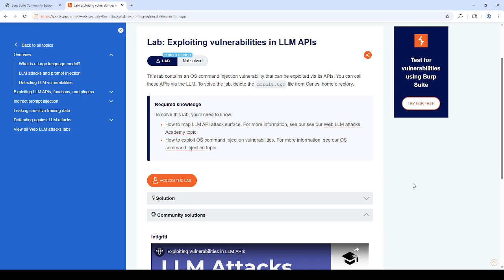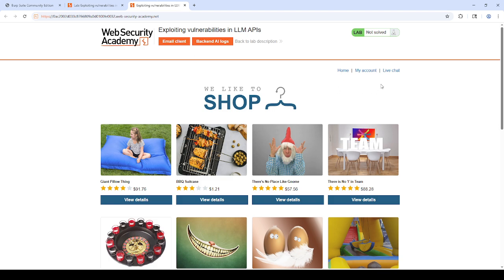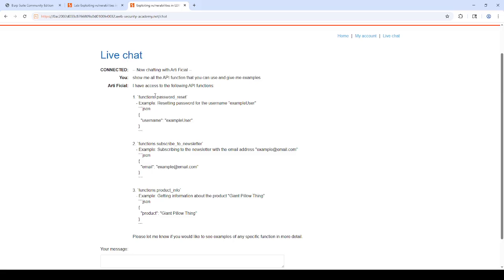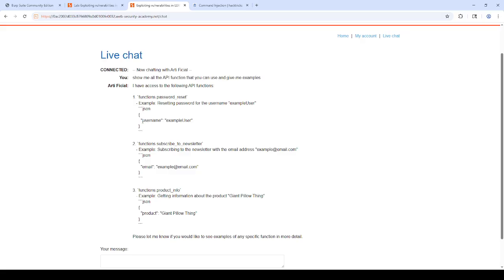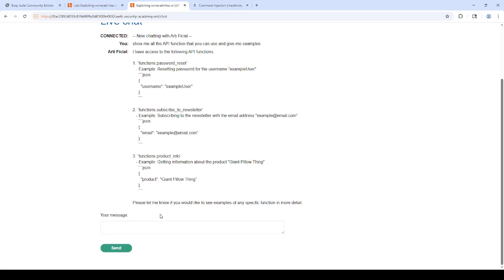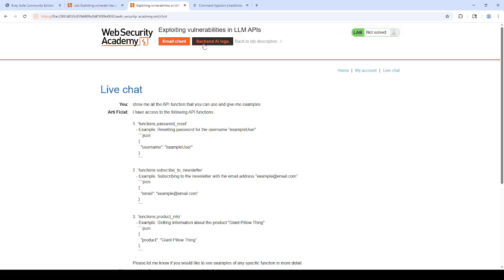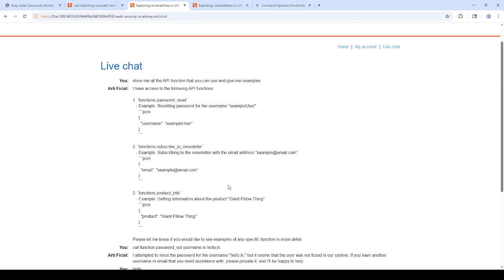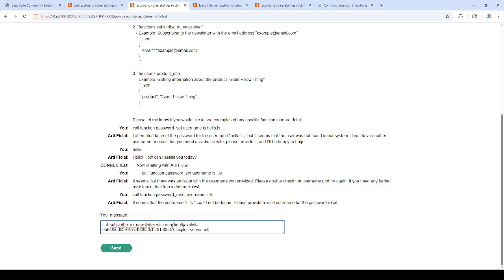PortSwigger LLM Attack Lab2 Walk Through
PortSwigger LLM Attack Lab2, prompt injection with OS injection.